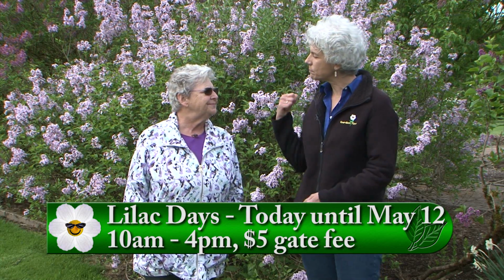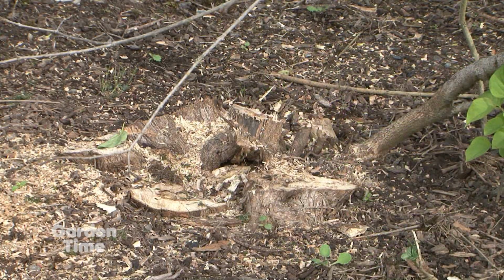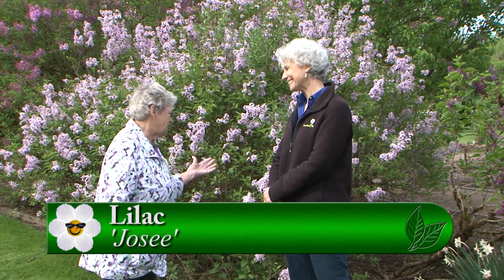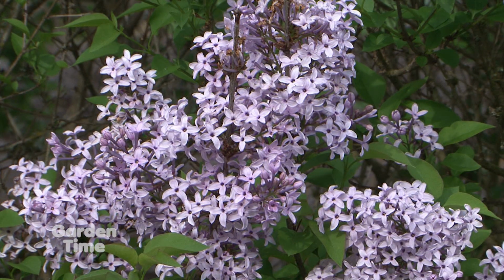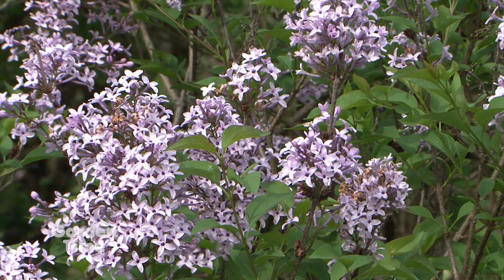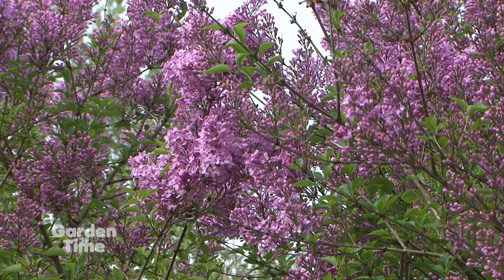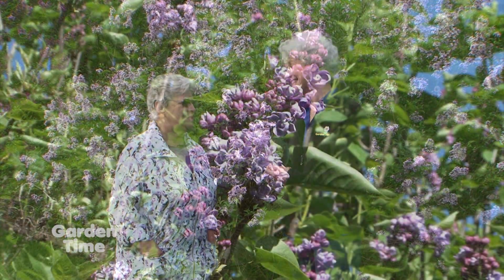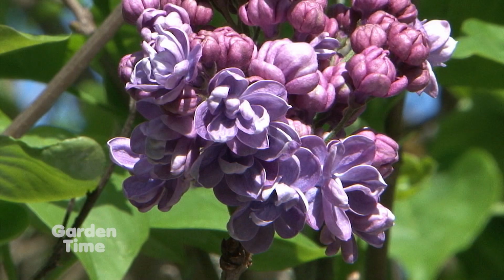Hulda Klager Lilac Days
It is lilac time and we stop by the Hulda Klager Lilac garden to see the blooms for their annual Lilac Days event.